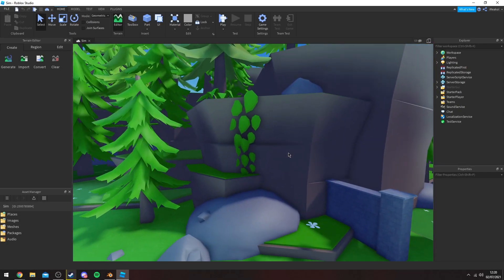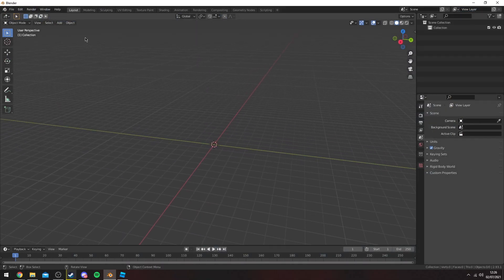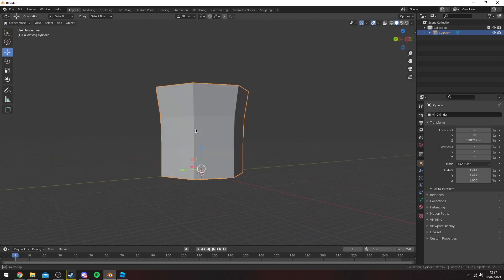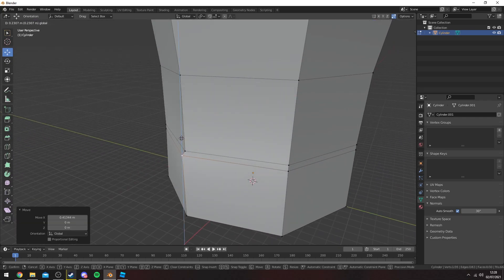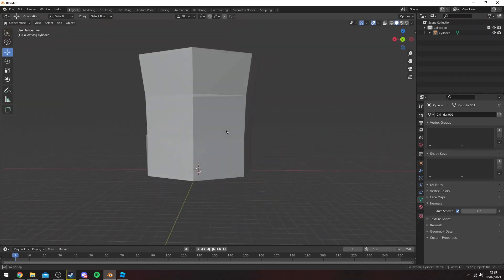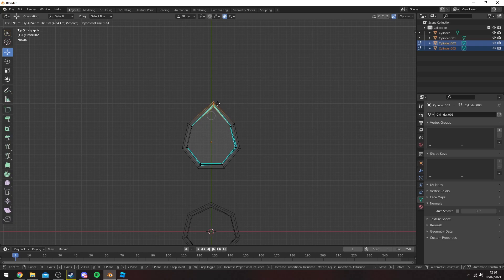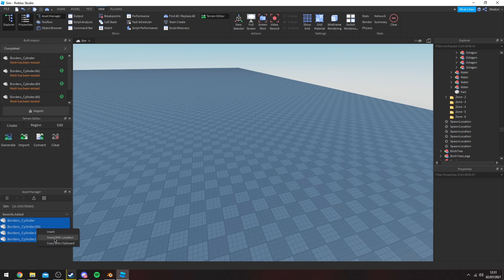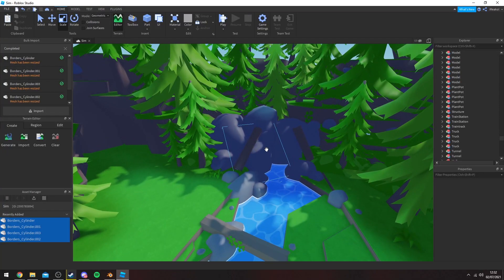How To Make Better Map Borders! (Roblox Studio)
How to make detailed map borders in Roblox Studio

This video should teach you how to create detailed map borders for games like simulators.